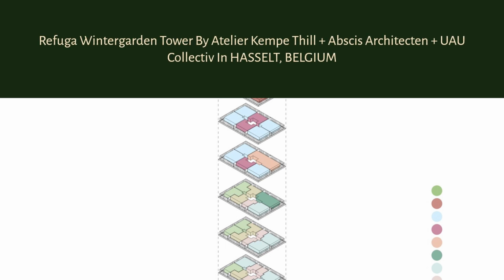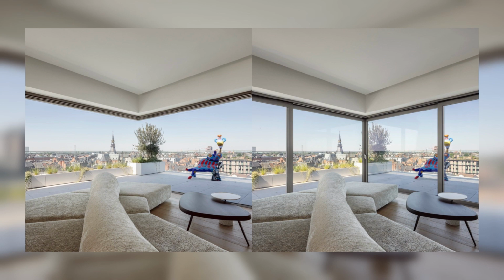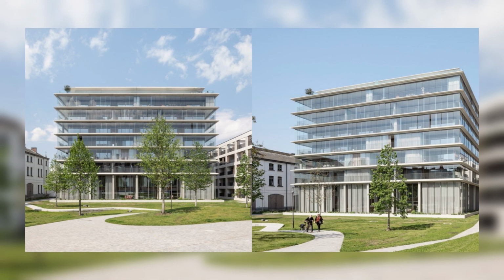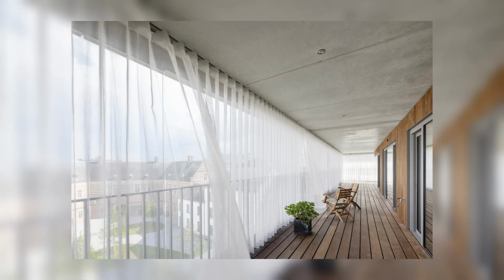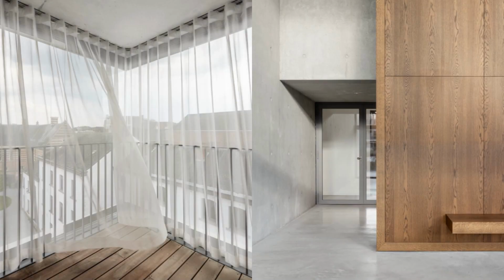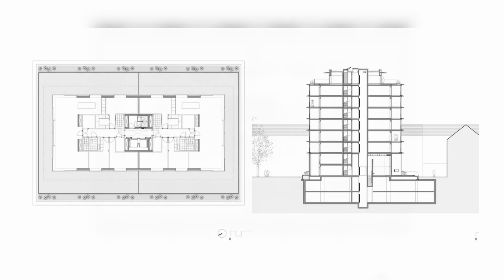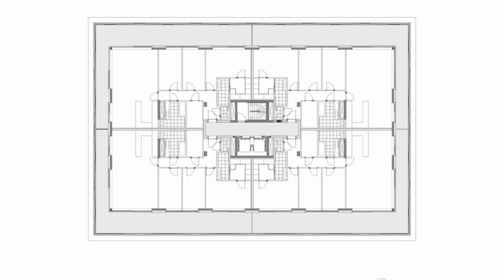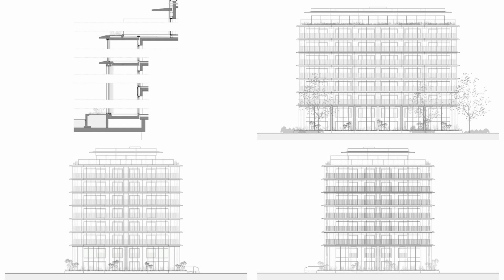Refuga Wintergarden Tower By Atelier Kempe Thill + Abscis Architecten + UAU Collectiv In BELGIUM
In 2015, the planning team consisting of Abscis architecten, the UAU collectif, LAND landschapsarchitecten, and Atelier Kempe Thill architects and planners, in cooperation with the local property developers Kolmont and Vestio, won a competition by invitation for the development of the Herkenrode barracks in Hasselt, the capital city of the province of Limburg in the east of Flanders. The design team proposed a substantial conversion and retroactive densification of the block in the city center that adheres to the historical model of the medieval city but also supplements it with new spatial, social, and ecological qualities. What was proposed was rededicating the former drill grounds for the infantry soldiers in the middle of the block as a calm, green oasis in the city center.

Archi Studio

Architects: Abscis Architecten, Atelier Kempe Thill, UAU Collectiv
Area:
7510 m²
Year:
2022
Photographs:Ulrich Schwarz
Manufacturers:  Solarlux, Bega, KMW, Schindler , Schüco
Landscape Architects: Land Landschapsarchitecten
Structural Engineers: VK architects & engineers
Team Competition: André Kempe, Oliver Thill, David van Eck with Nick Mols
Project Team: André Kempe, Oliver Thill, Jan Gerrit Wessels, Rick Hospes, Kento Tanabe, Eldrich Piqué, Marc van Bemmel, Reinier Suurenbroek
Urban Plan Traffic: Mint NV
Client: Herkenrode Construct NV
Building Services: VK architects & engineers
General Contractor : THV Strabag
City: Hasselt
Country: Belgium